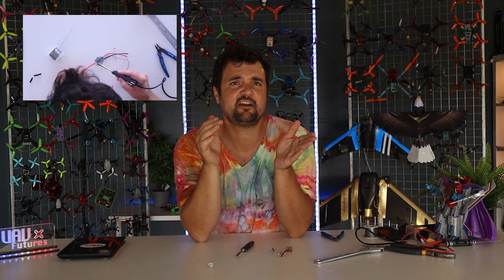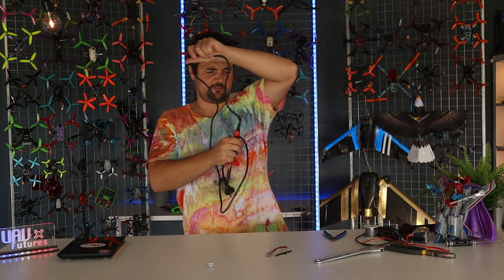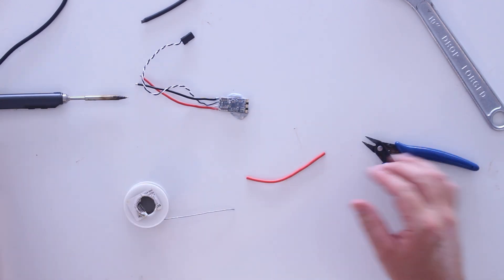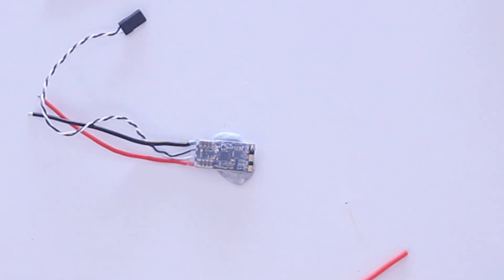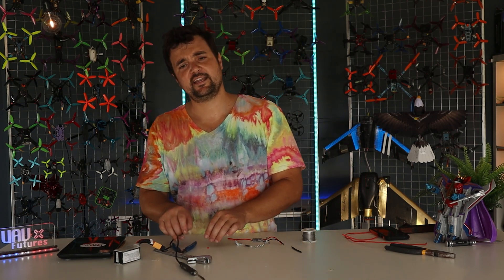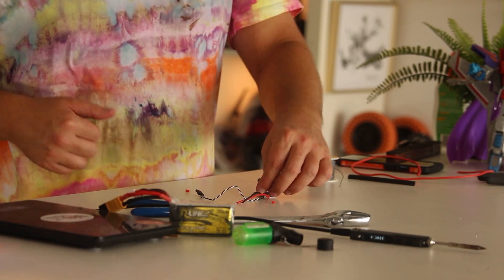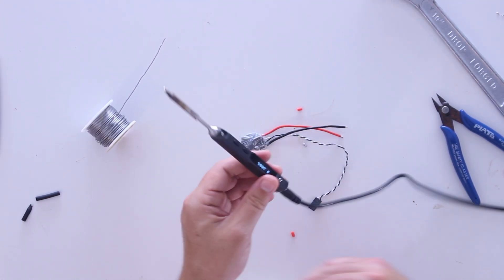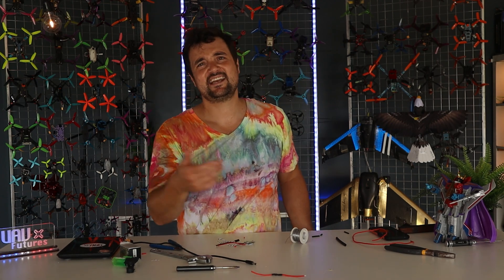REPAIR ANY DRONE. LESSON 1. Soldering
How to repair any drone. A step by step video guide series aimed at teaching you the skills to diagnose, fix and repair any problems or issies you might have with your drone to get you back up and flying again.
Todays lesson is Soldering. The single most important skill needed to repair drones.
Find the complete video and more lessons here series here -